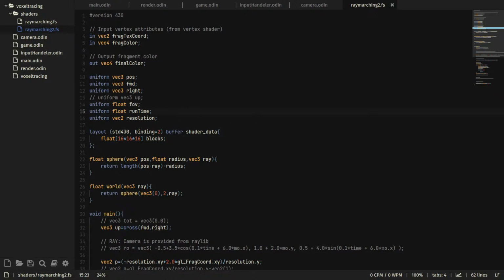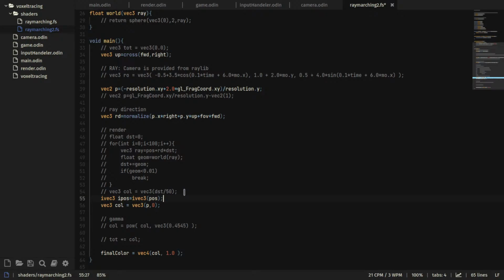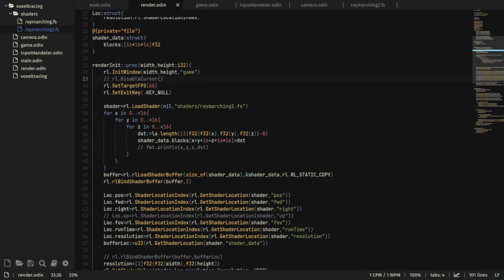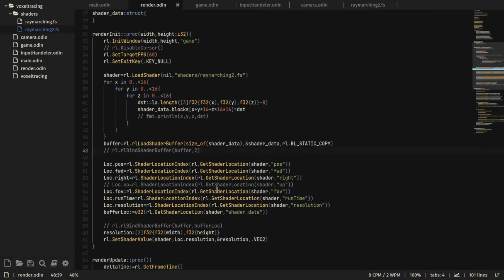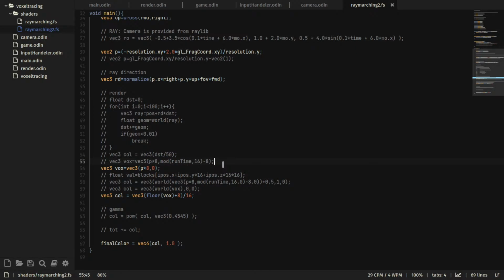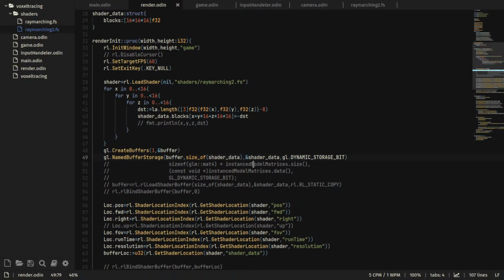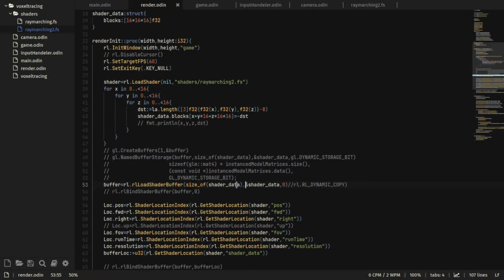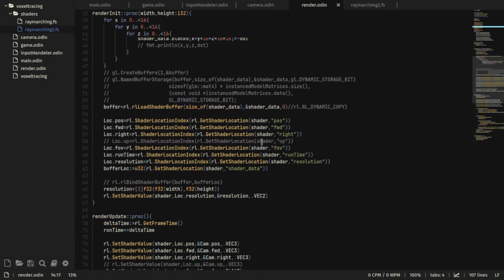Making a voxel tracer with odin